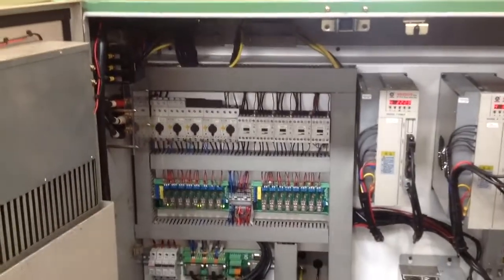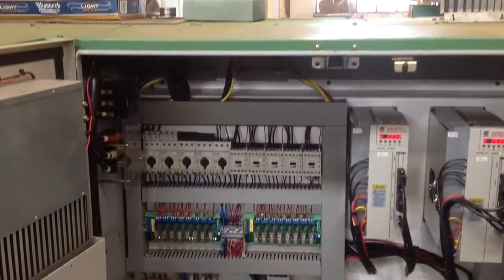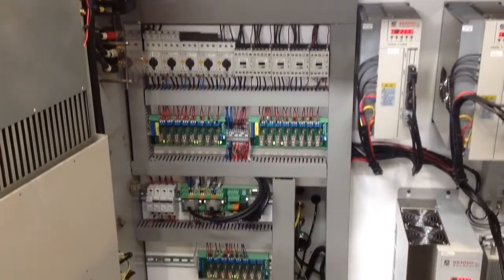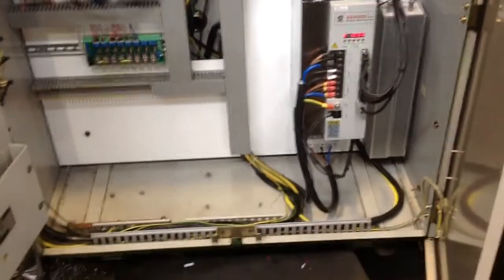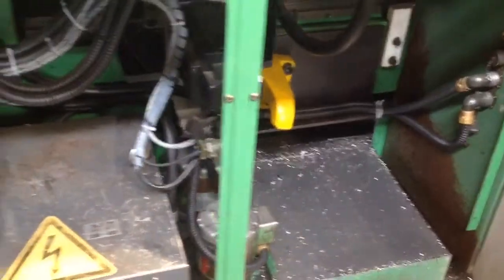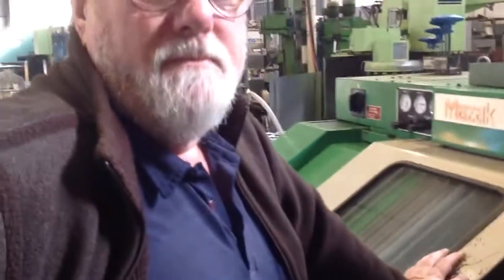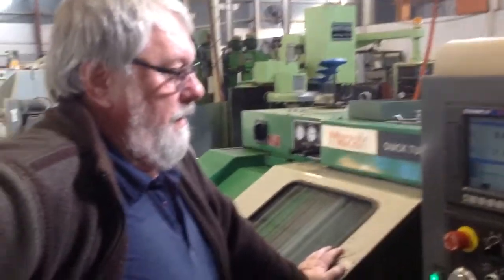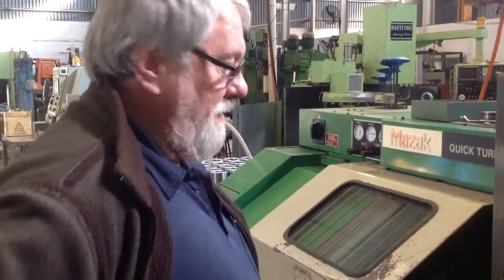GSK 988T CNC Control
Retrofit MAZAK TS15